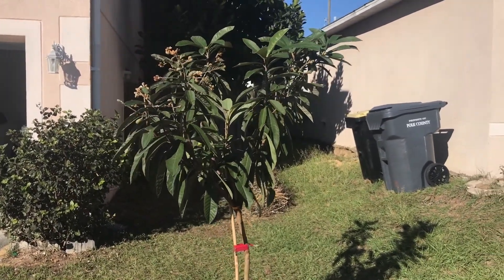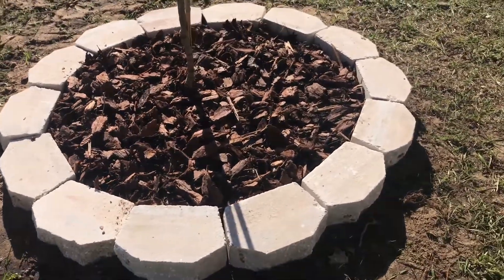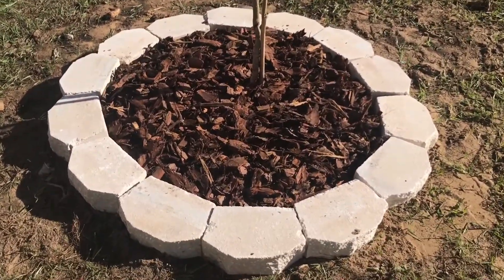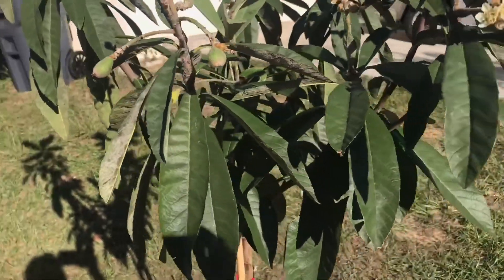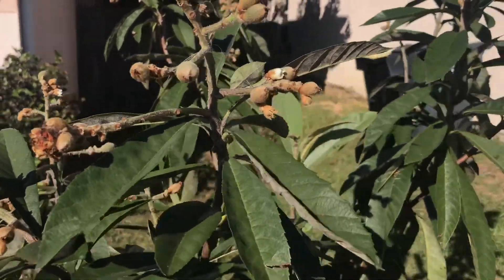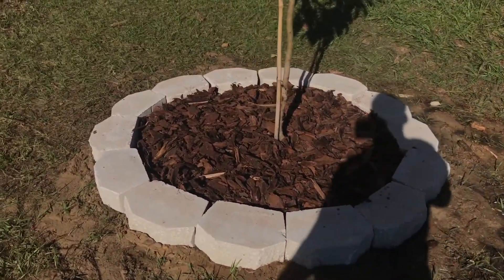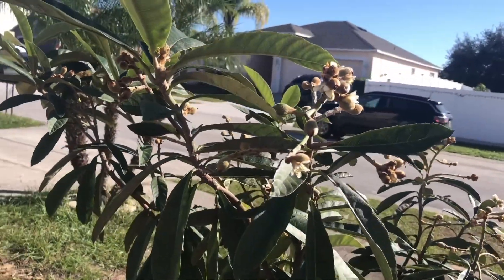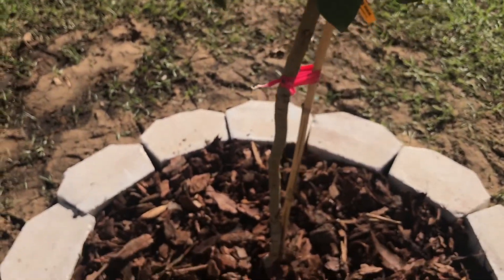Front Yard Loquat (Bradenton) Central Florida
Come join me Front Yard Loquat (Bradenton) Central Florida

▸ Gear I use:
   iSteady Pro 2 Gimbal 3-Axis Stabilizer
   GoPro Performance Chest Mount (GoPro Official Mount)
   GoPro Dual Battery Charger + Battery for HERO7/HERO6
   Black/HERO5 Black
   Tripod
   Mic
   Editing hardware/software